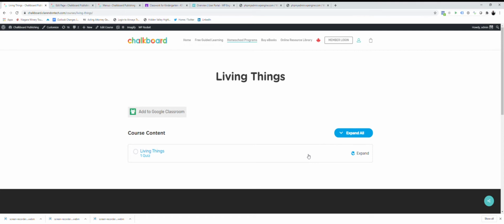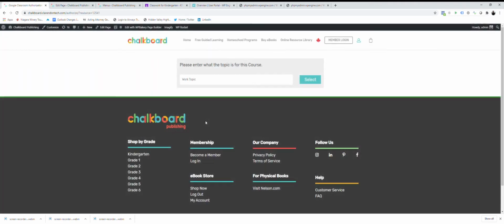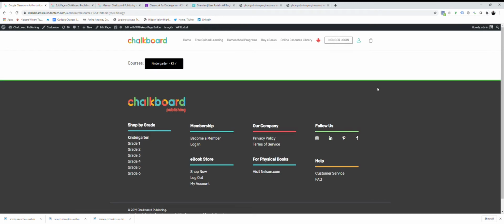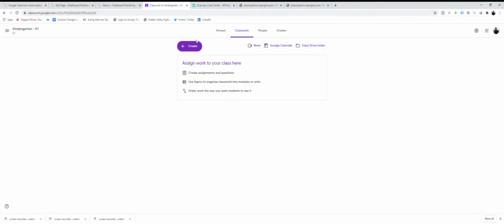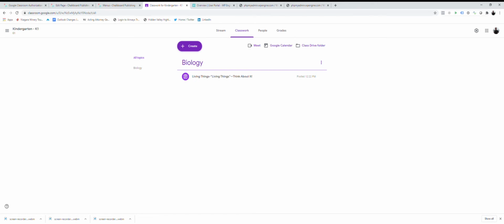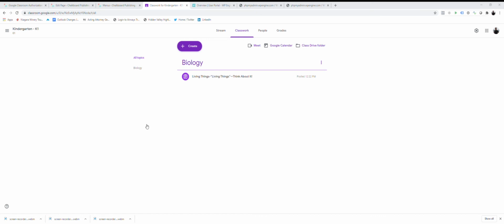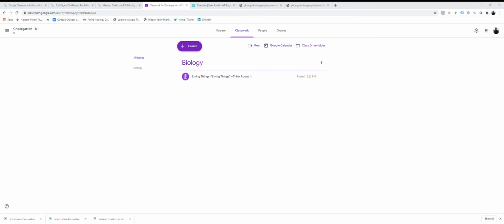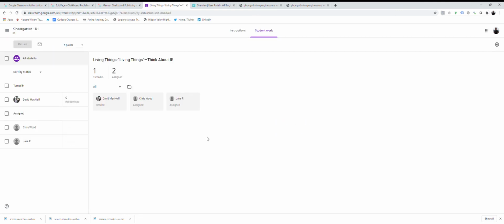Chalkboard Publishing Educational Materials for Grades K 6 Google Chrome 2020 07 27 12 21 08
Example video showing the utilization of Google Classroom Oauth consent workflow.